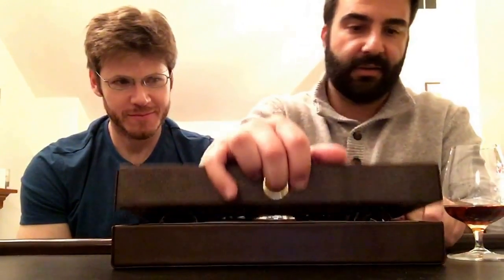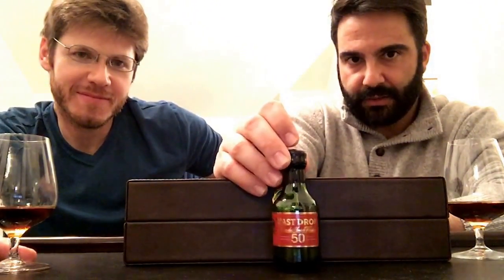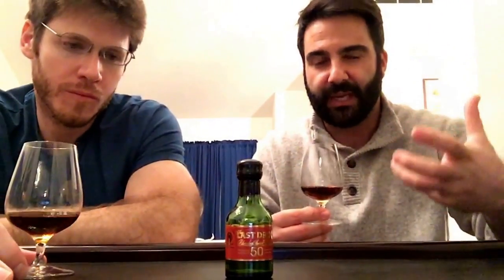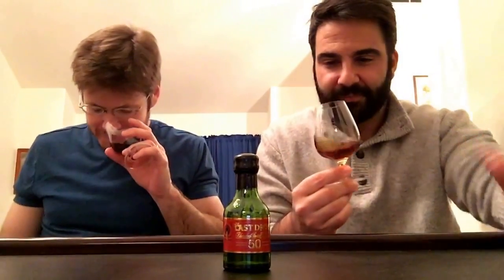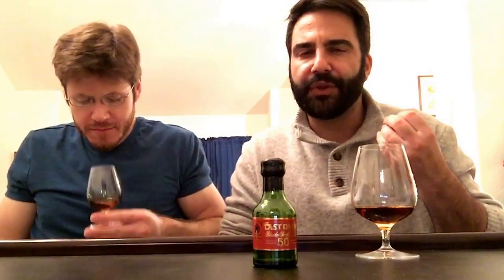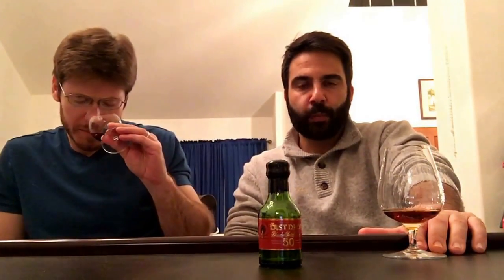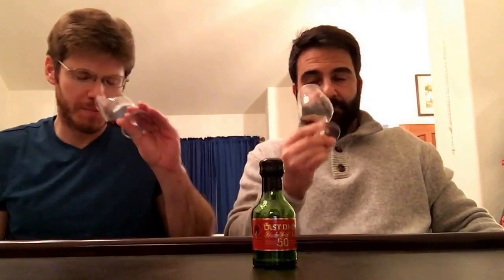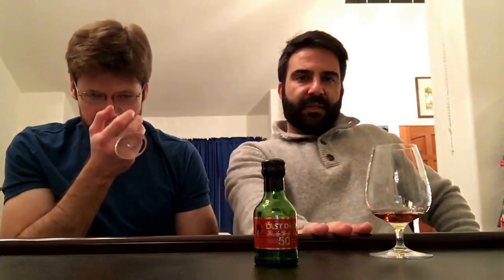Whisky Review 81:The Last Drop 50 Year Old/ 50.9% ABV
Our expectations were high on this whisky but they were over met by the incredible quality of this 50 year old. Wow !!